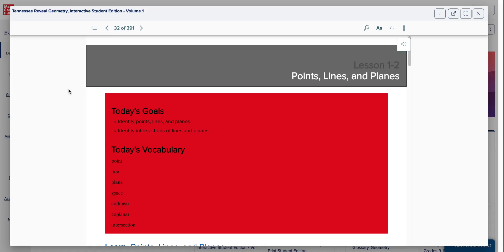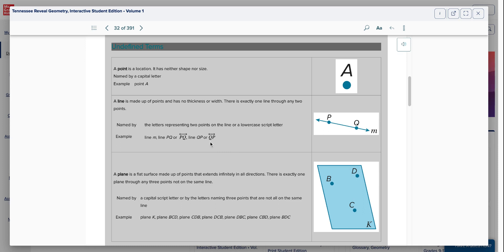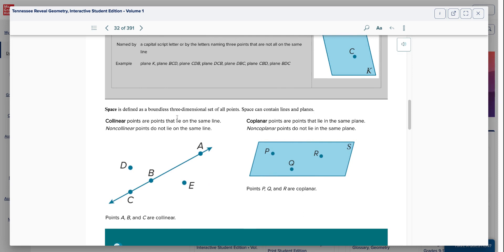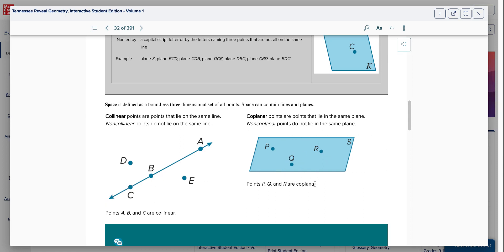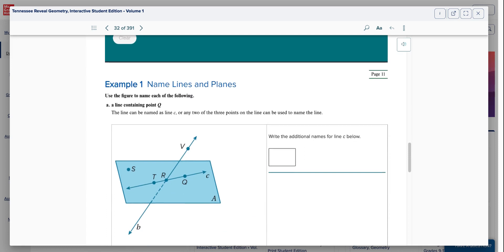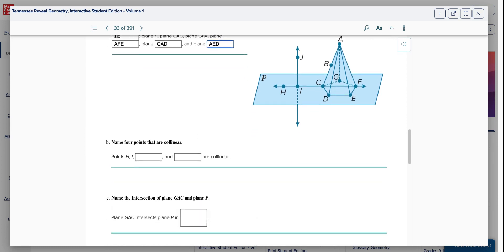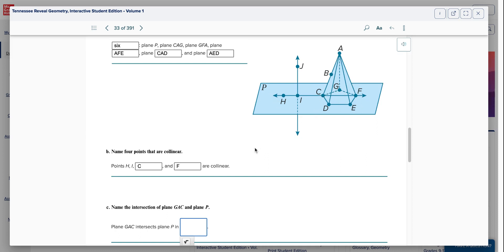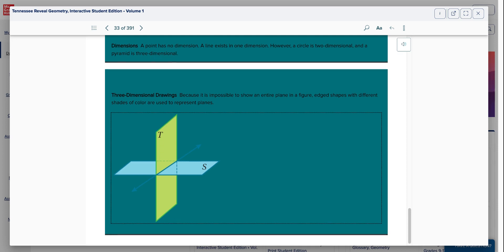Geometry 1.2 Points, Lines, and Planes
Tennessee Reveal Geometry